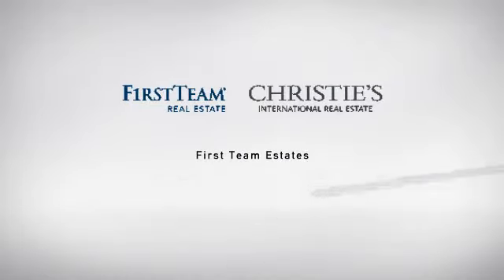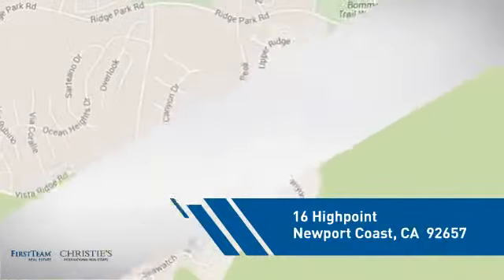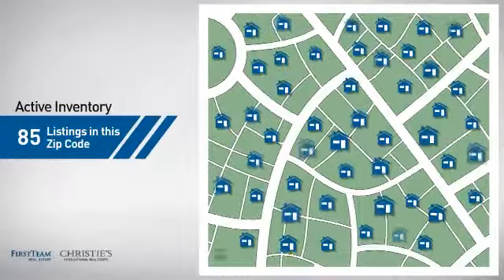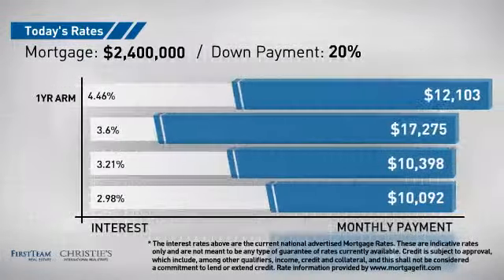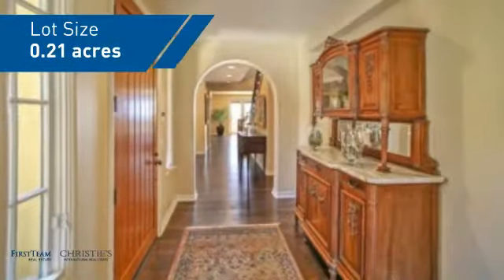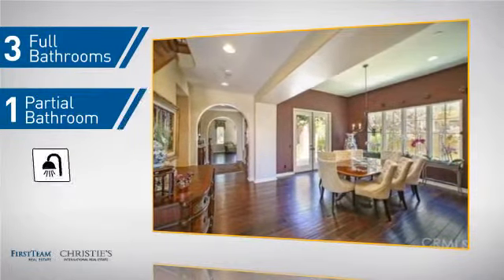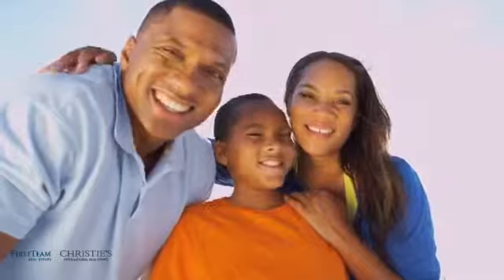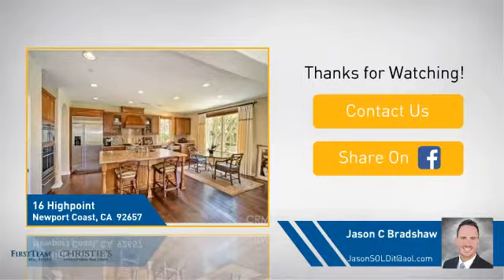16 HIGHPOINT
REDUCED AND PROCED TO SELL! The First offering to the market since new, this home and rare Southeast Facing lot were chosen #1 in the great Newport Coast housing lottery of 2003. Located in the Bowl of the Cul de sac just a short distance from the association Jr Olympic pool and spa, 16 Highpoint is arguably the most versatile floorplan in all of guard gated Pacific Ridge. This 3200 sq ft Pienza model 2, begins with a charming gated courtyard entry and showcases 3 ensuite bedrooms on the second level with a large covered balcony in between bedrooms 2 and 3 that can easily be enclosed. The master bedroom proudly displays a romantic fireplace with Forever Views out towards the Pacific Ocean, through the neighboring canyons and beyond North Laguna Beach. The master closet has been customized to the 9's. The Main level formal living room is often used as a library, sitting room or an optional 4th bedroom. The great room showcases a dramatic Radius fireplace while opening  up to the Chefs kitchen with a butler's pantry leading to the formal dining room with a set of French doors opening to the private courtyard ideal for al fresco dining... All while sitting on a commanding 9143 sq ft "POOL READY" Bluff top lot that is the ultimate in both privacy and views.